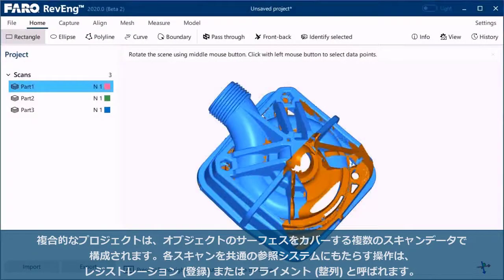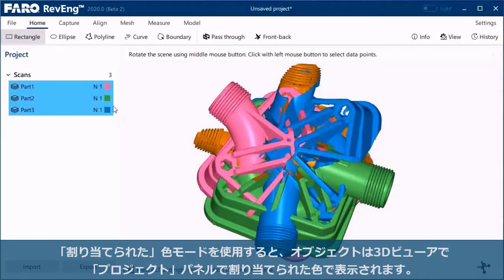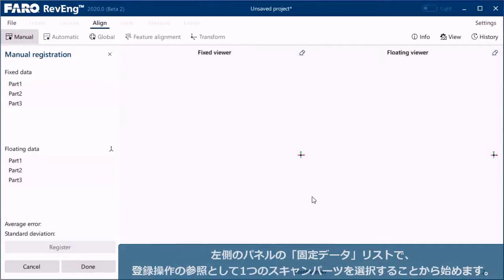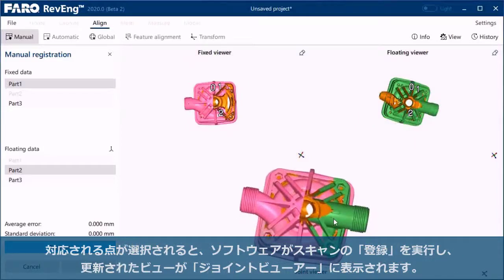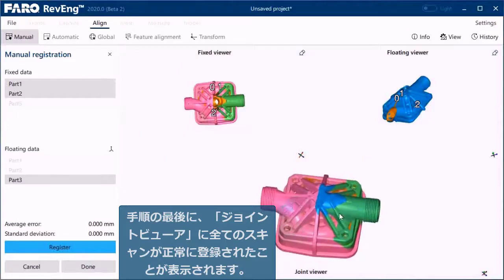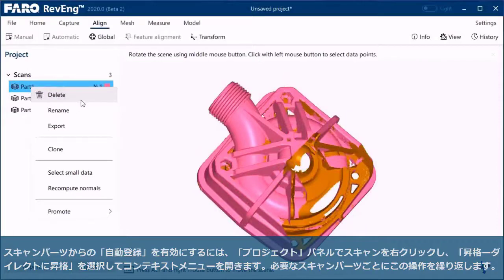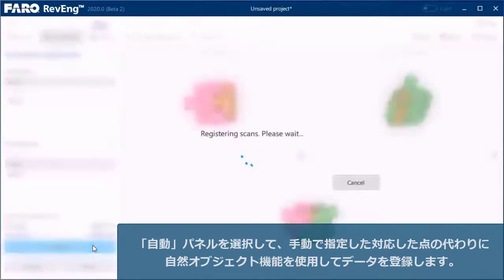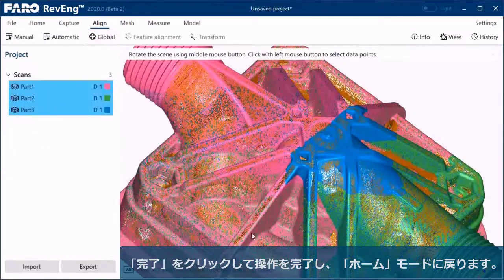FARO RevEng 2020 スキャンデータの登録 - 日本語字幕版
FARO RevEng 2020でスキャンをタイトなメッシュに。ビデオをご覧ください。

チャンネルにサブスクライブして、最新のトレーニングをYouTubeのホームページでお楽しみください。

FAROの製品とイノベーションについてもっと知る